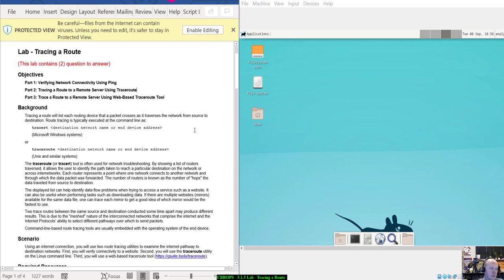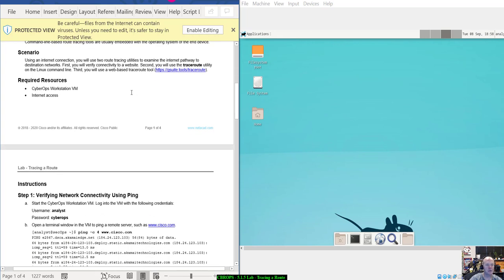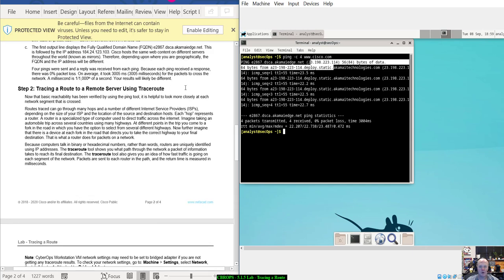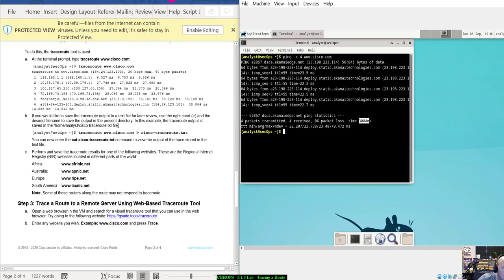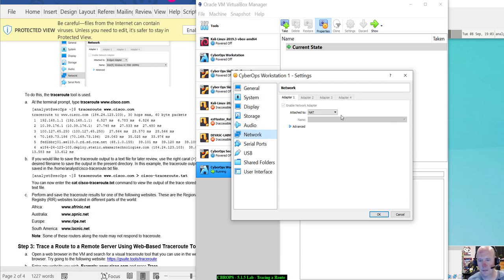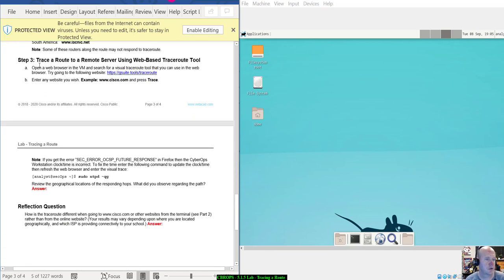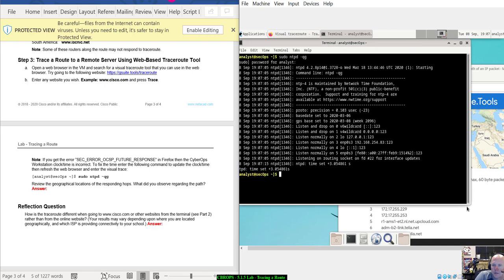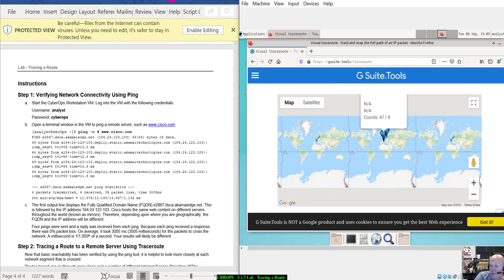CBROPS - 5.1.5 Lab - Tracing a Route